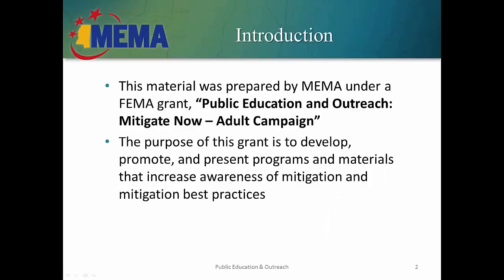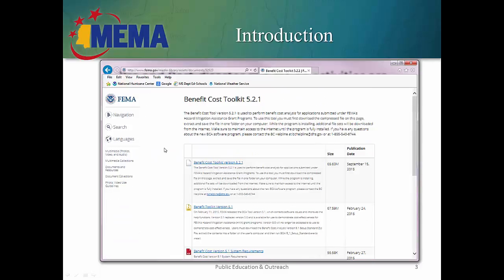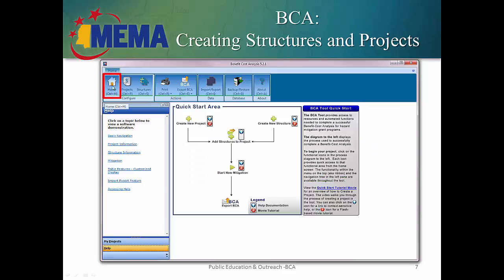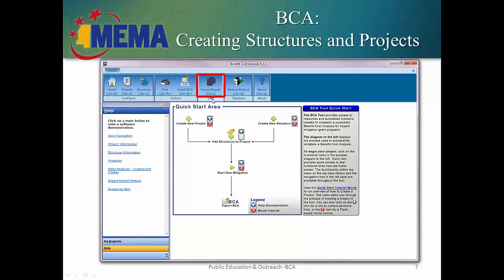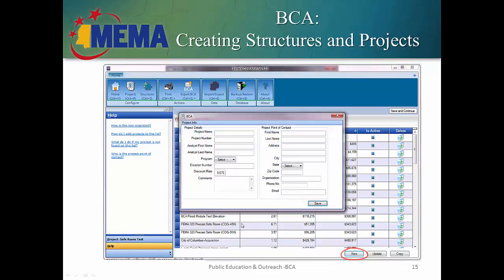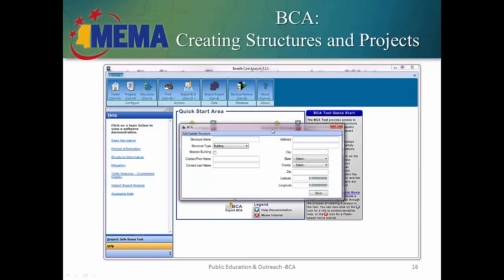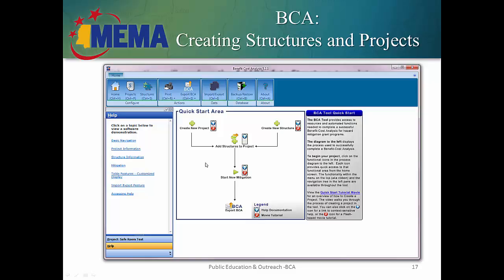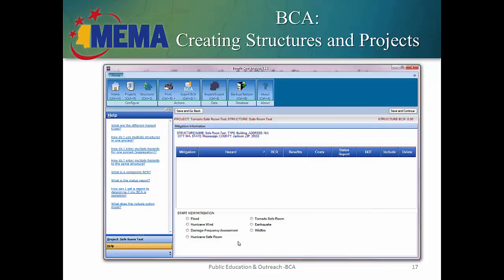Creating Structures and Projects 2016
MEMA Mitigation training video for creating Structures and Projects using the FEMA BCA software tool.